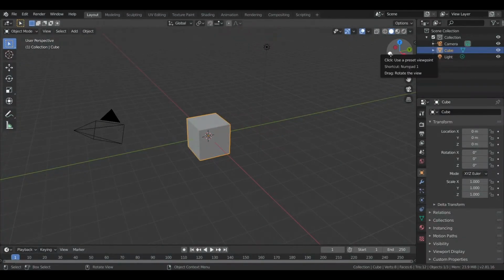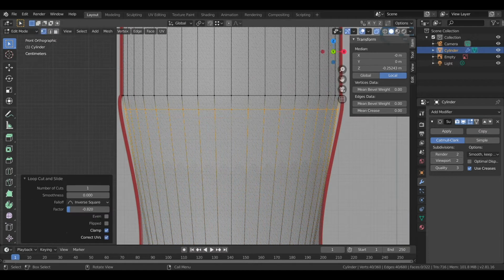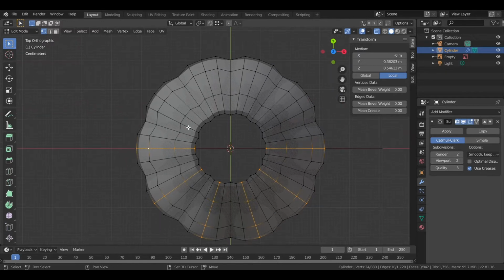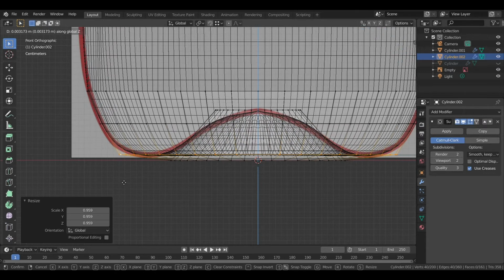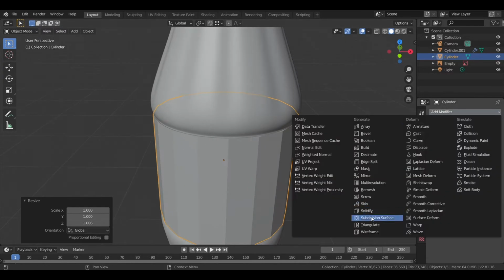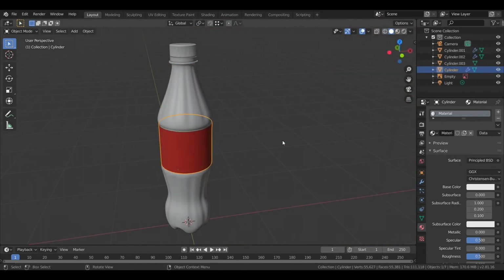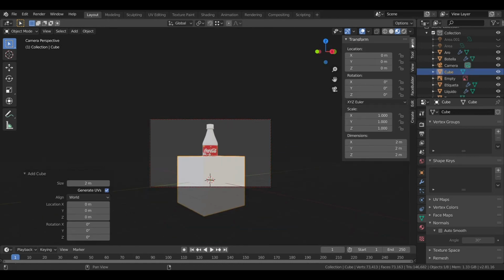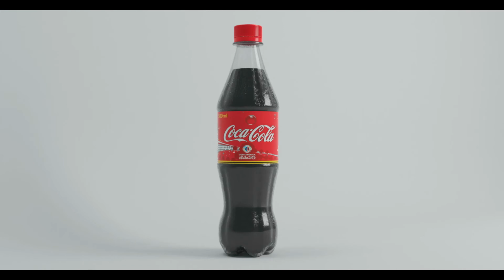Coca Cola Bottle - Blender Tutorial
I did this video after the timelapse of this process since there was some comments asking for more information about it. Is more of an overview than an actual tutorial. I did my best to explain it, so I hope it helps you.